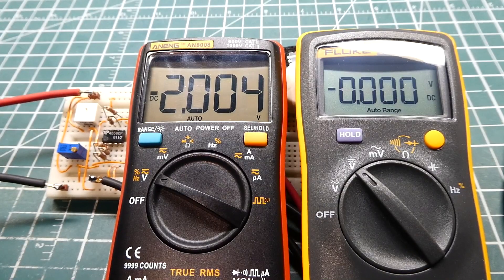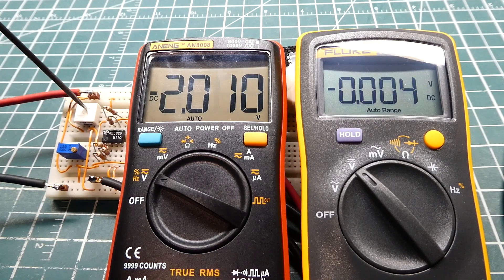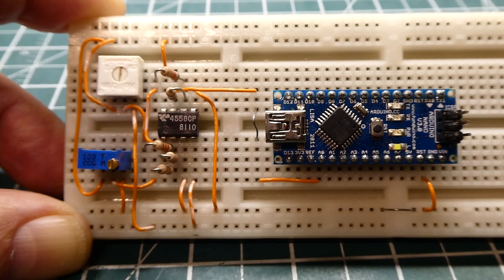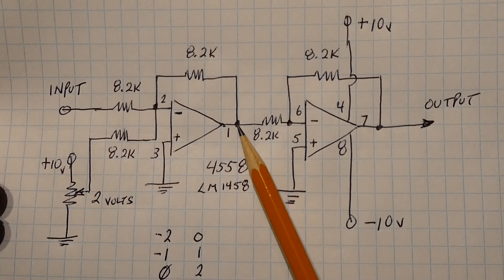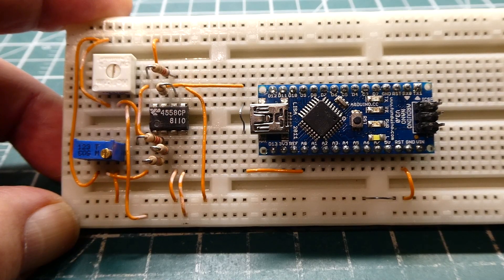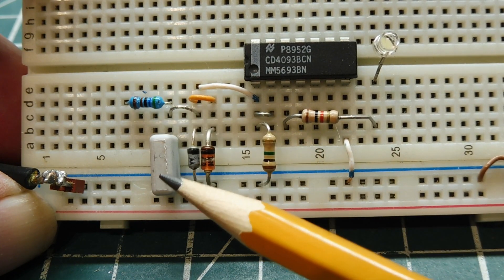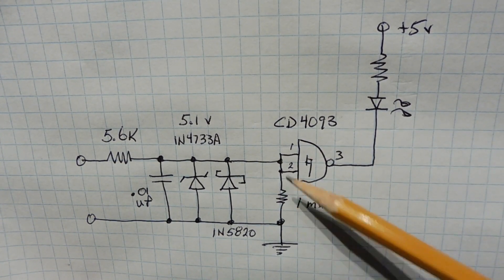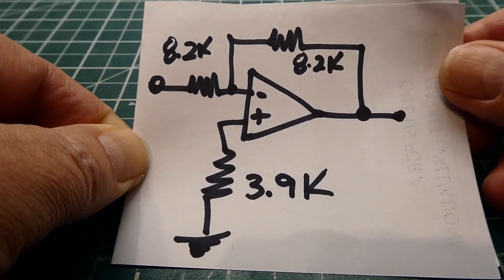Voltage Level Shifter For ADC Input / Overvoltage Protection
This video will describe how to build a voltage level shifter to enable a sensor to work with an ADC that is not voltage compatible. A op-amp is used to level shift the sensor output to match the ADC voltage input range.